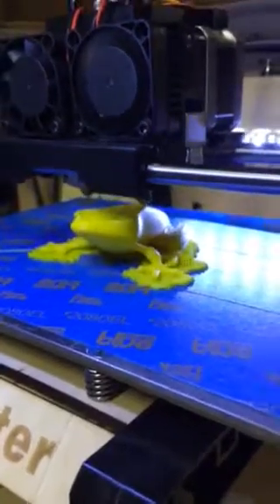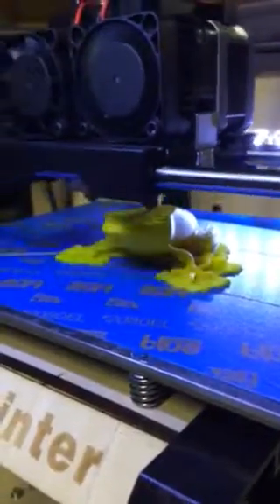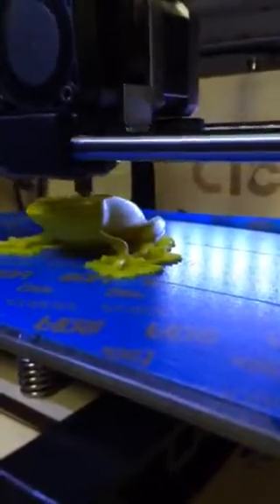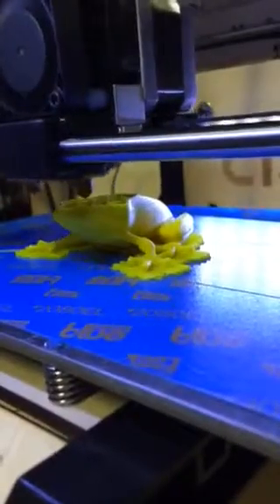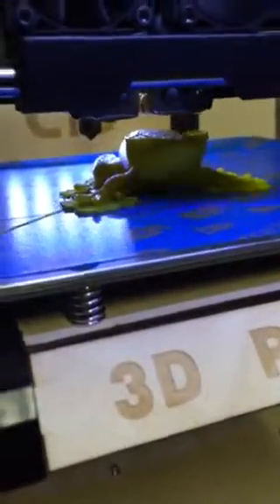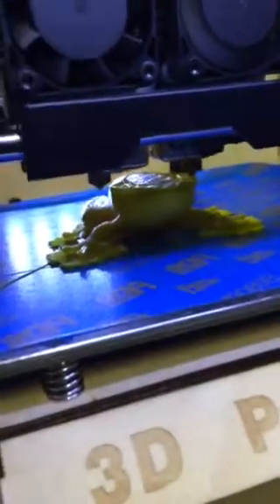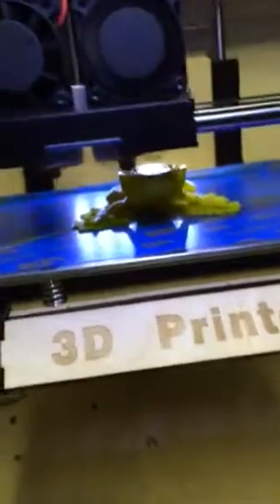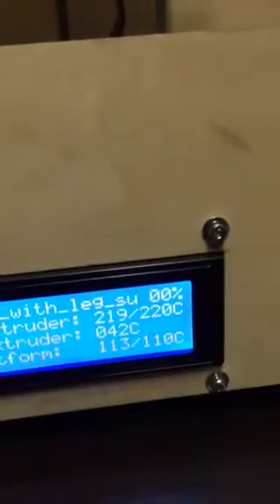CTC 3d Printer. Printing frog, First Print!!!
CTC 3d printer.  Printing the frog from thingiverse in ABS.